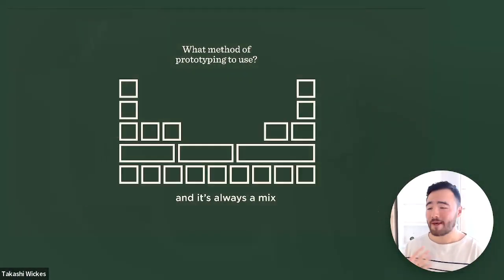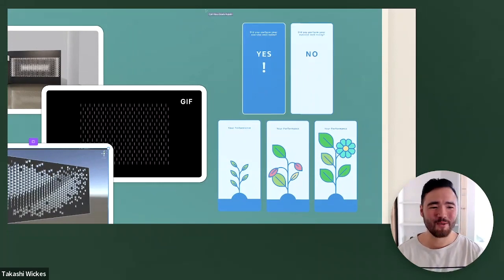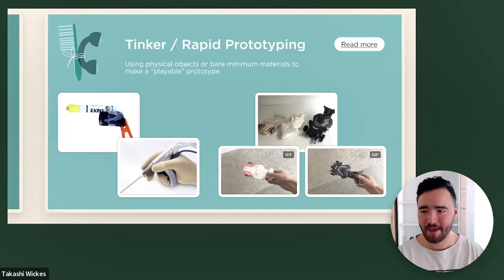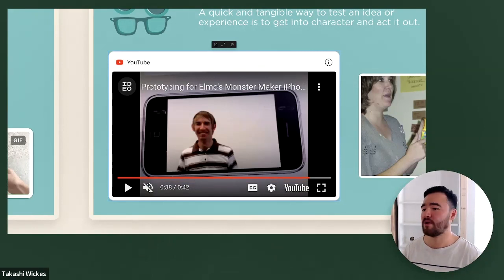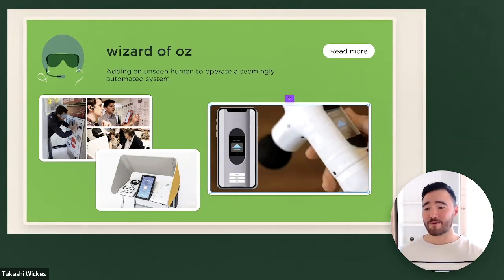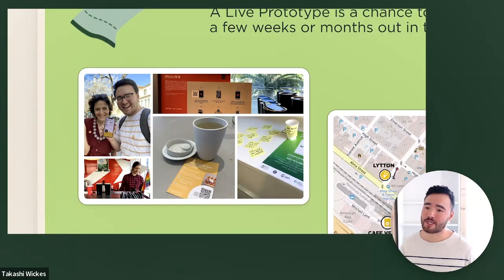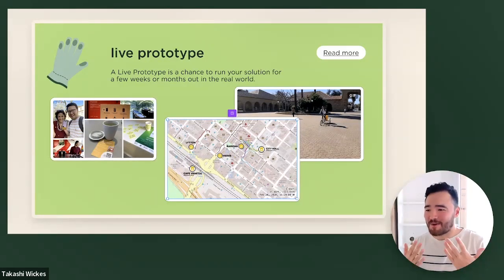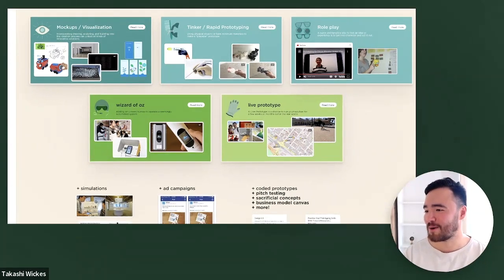What are the different types of Prototypes? IDEO Design Thinking + Prototyping 101 Lecture - Pt. 3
Part 3 of a lecture series around prototyping, originally created for the GRDE411 course for the Lebanese American University.

I pull inspiration from my 4+ years of experience making prototypes at IDEO, where we apply prototyping and design thinking methodology to tackle everyday challenges.

And see more of my design work at and outside of IDEO here on my personal portfolio site at takashiwickes.com